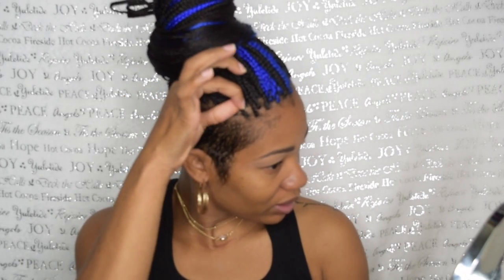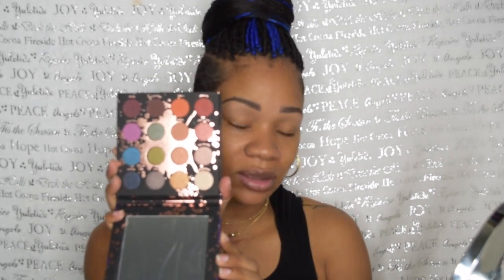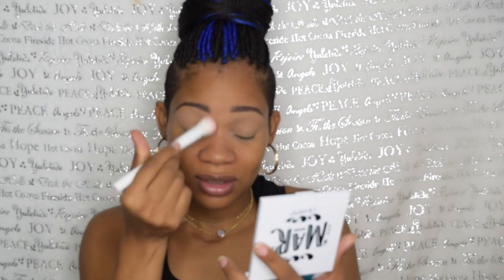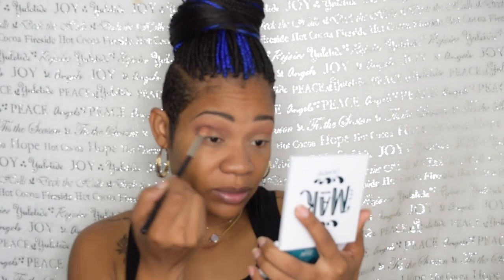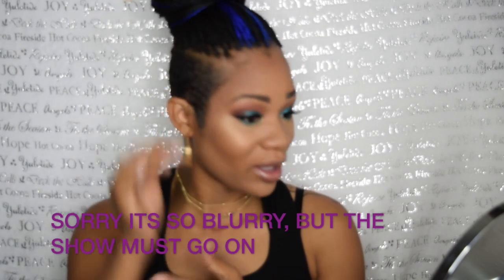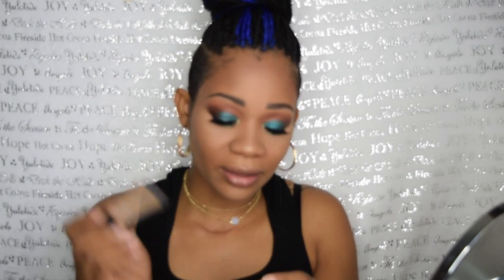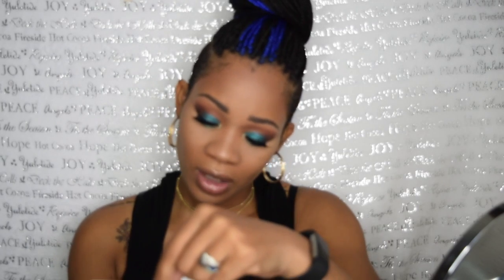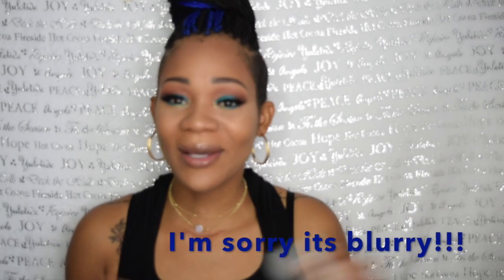COLOURPOP MAR PALETTE: FIRST IMPRESSION!!!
LOVE YOU GUYS, STAY BLESSED BE BEAUTIFUL!!